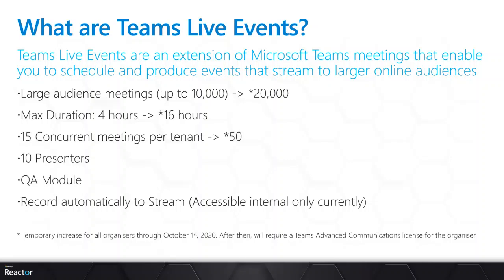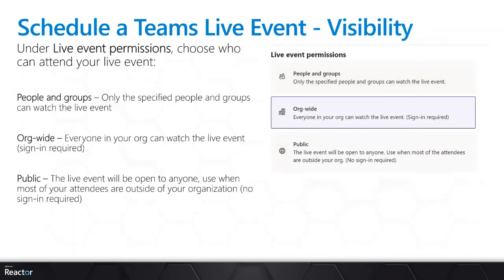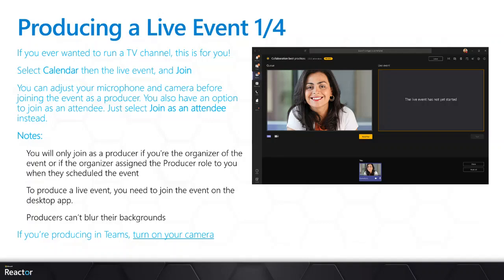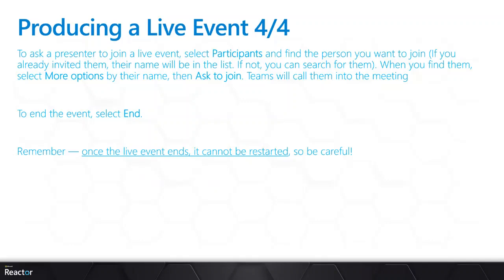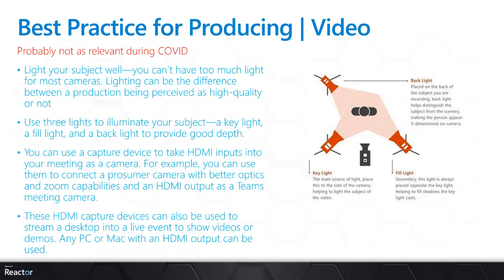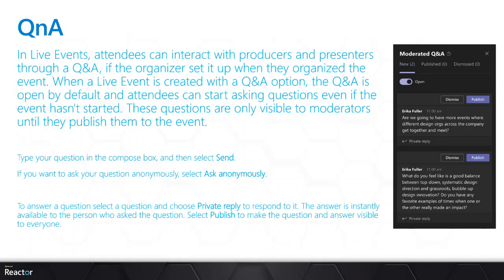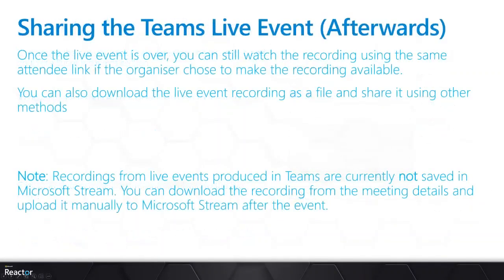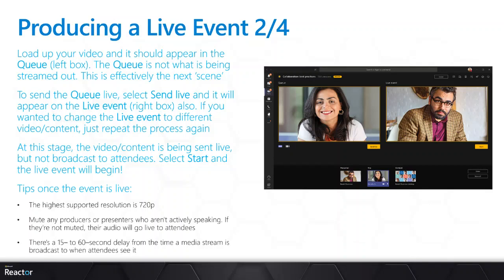Reactor Teams Series Pt. 2 | Deep dive into Teams Live Events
In today’s climate delivering events to your audience virtually is more important than ever. Using Microsoft Teams Live Events, you are able to present your event to thousands of concurrent users easily and effectively. This session recording covers best practices and how to get the best out of Teams Live Events.

Speaker: Lee Ford

Microsoft MVP (Office Development) and Solution Architect for Symity based in Birmingham, UK. Lee works with customers helping them transition to Microsoft Teams alongside other technologies such as Azure, PowerShell, and Power Platform.

[eventID:11705]